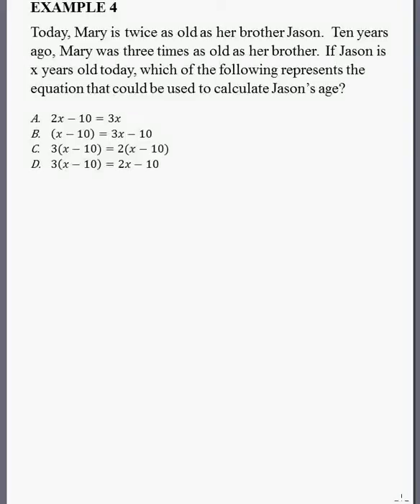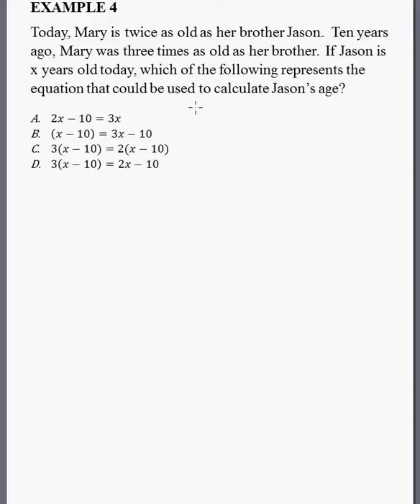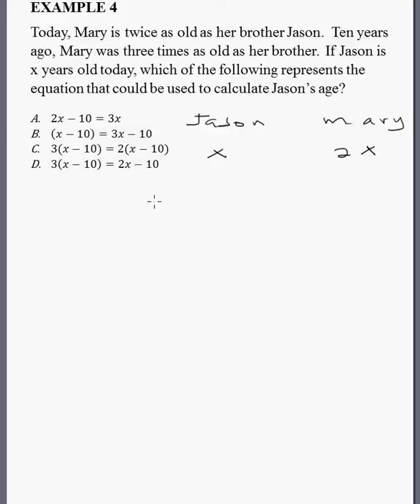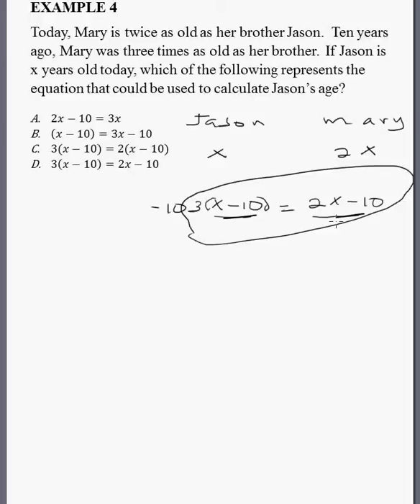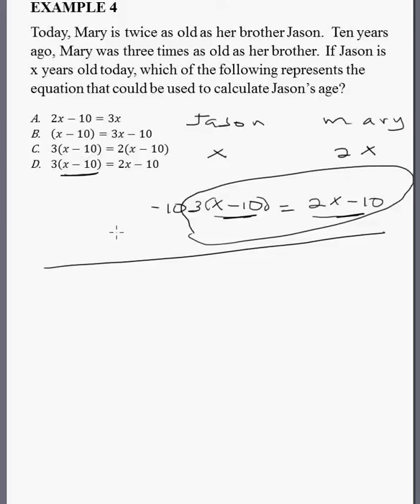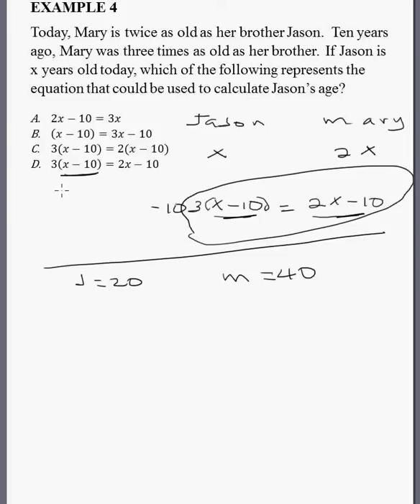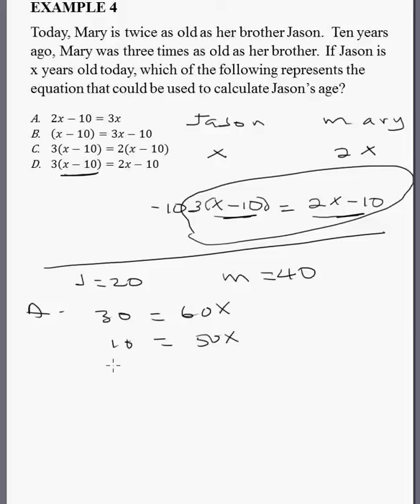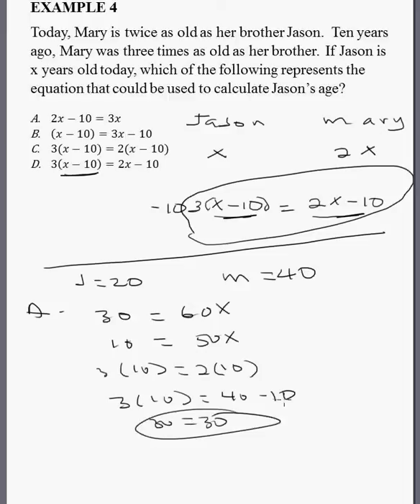HOA A3 EX4